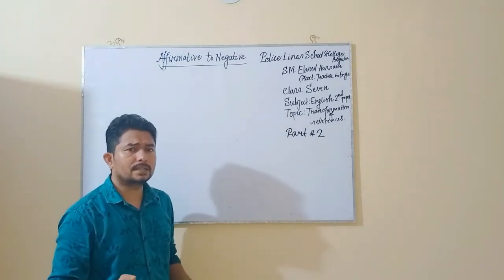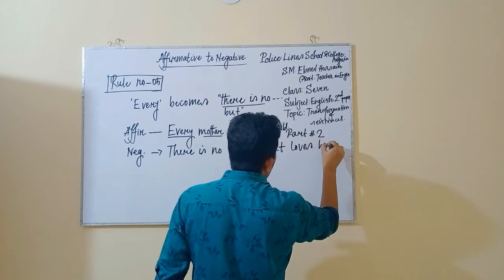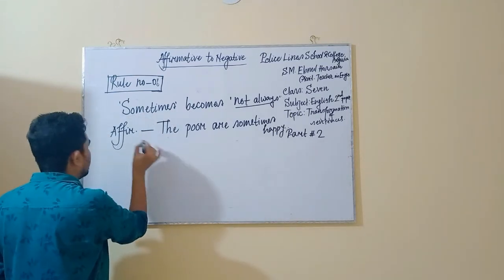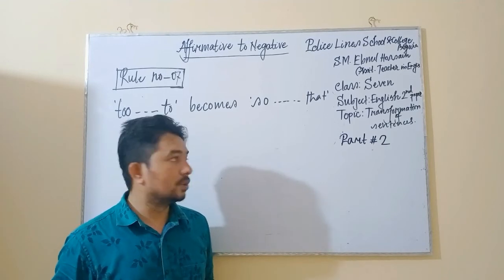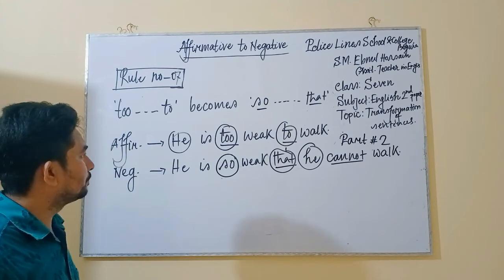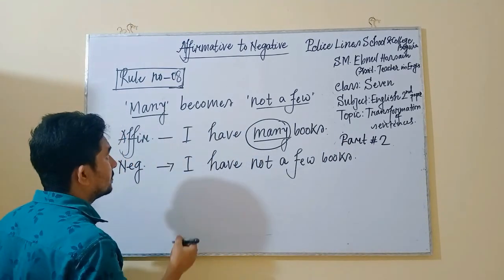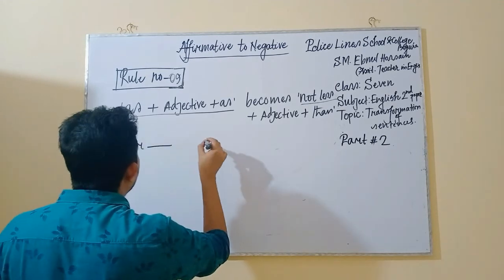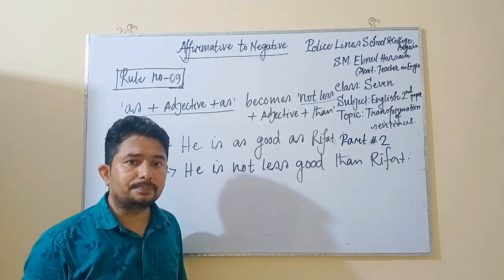Transformation of Sentences ( Part 2 ) - English ( Second Paper ), Class Seven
Transformation of Sentences ( Part 2 ) -
English ( Second  Paper ), Class  Seven. BY,
MD. EBNUL HOSSAIN,
ASSISTANT TEACHER